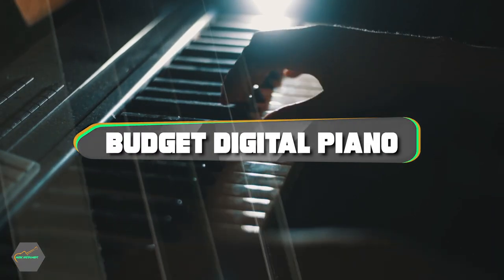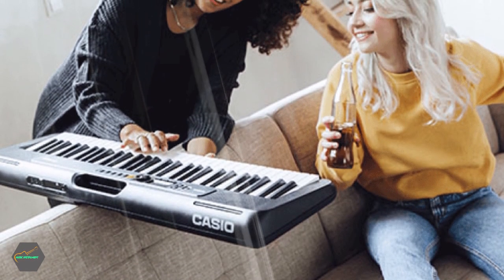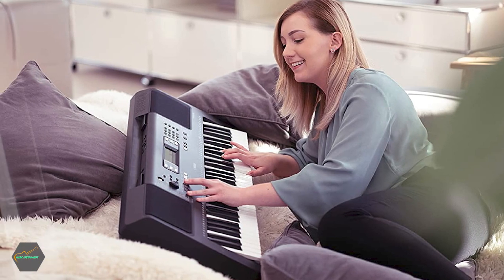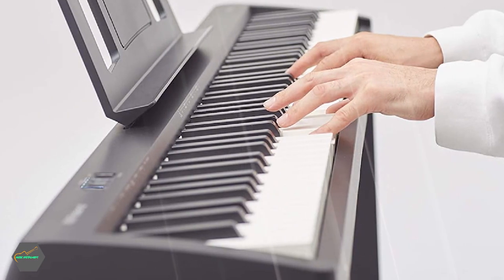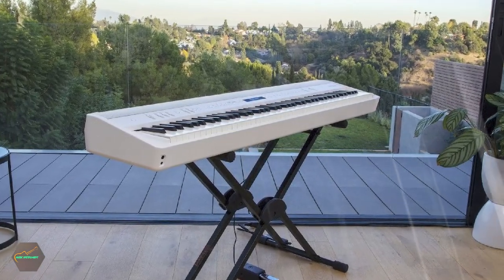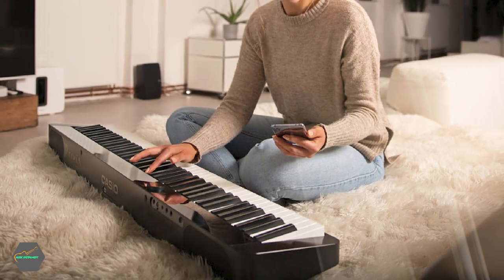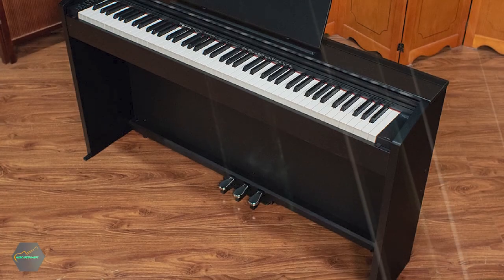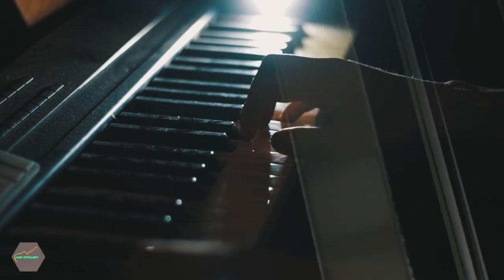Most Popular Digital Piano on Amazon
Links Get From Here:

1 . Casio Casiotone CT-S300
2 . Yamaha PSR-E273
3 . Roland FP-10
4 . ROLAND FP-30X
5 . Casio PX-S1000
6 . Kawai ES920
7 . Casio PX-870